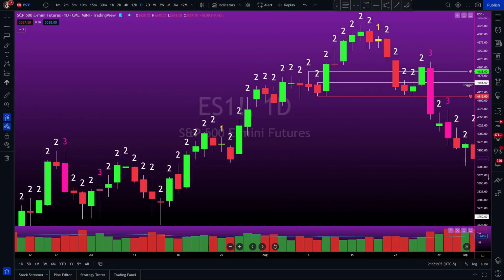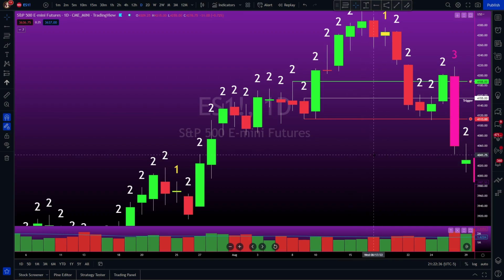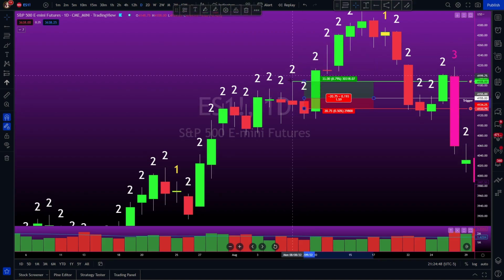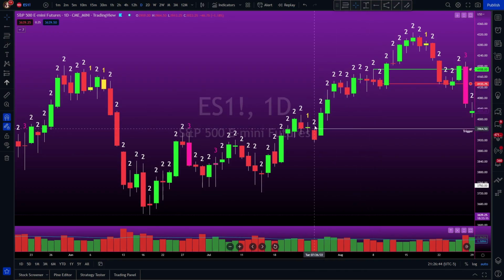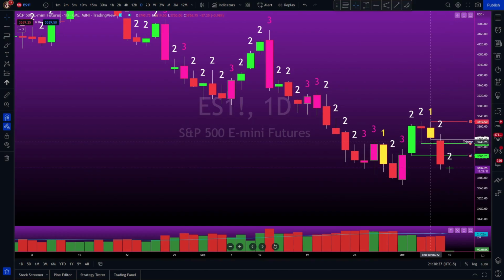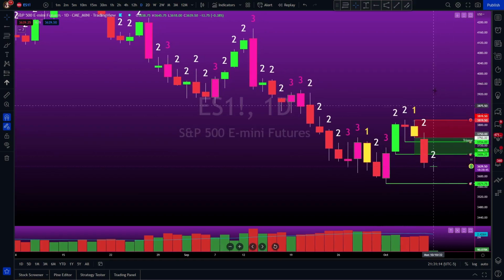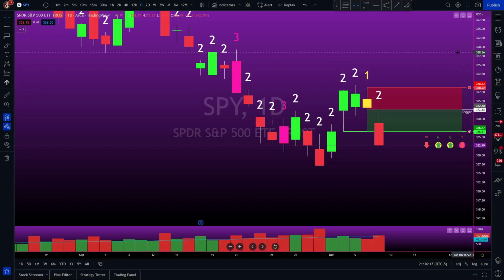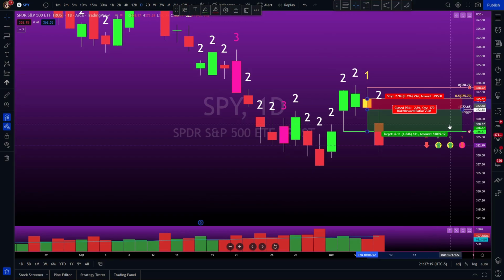Lesson 4: Stop losses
Day trade with me in real time! Visit StratAlerts.com for more info!